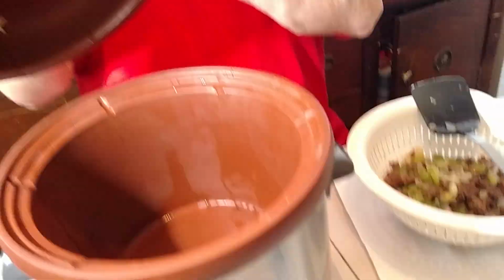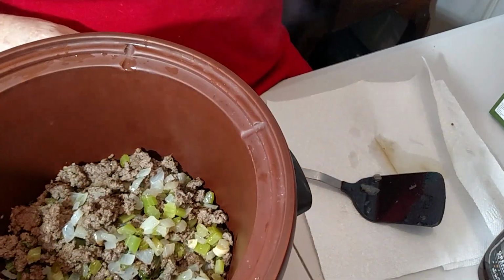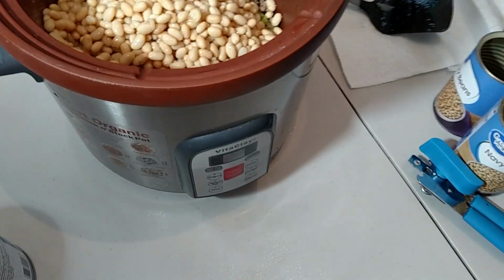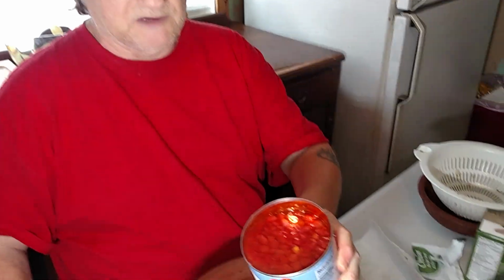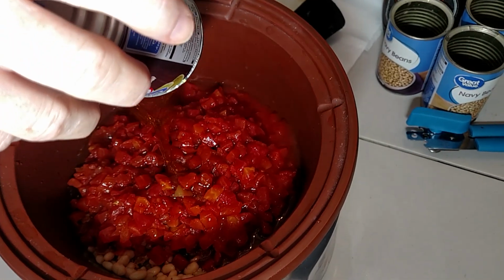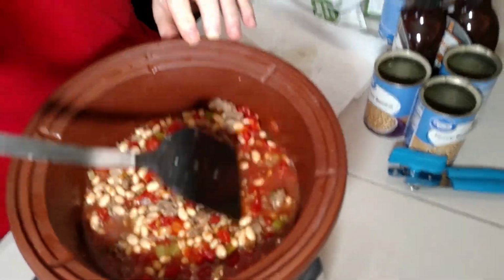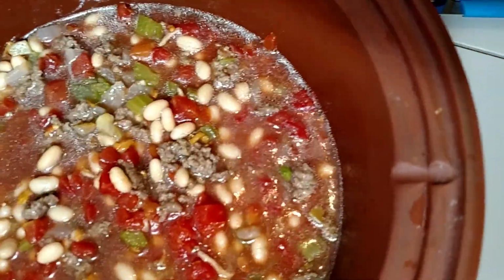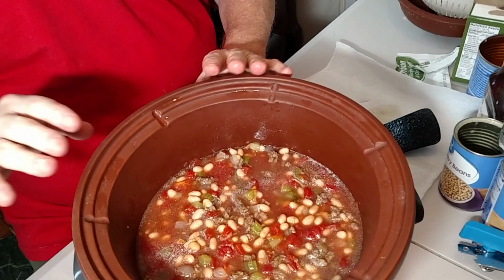Easy BBQ Beans